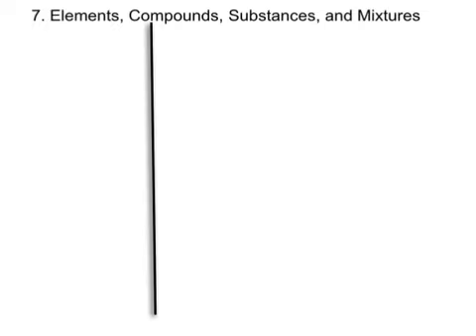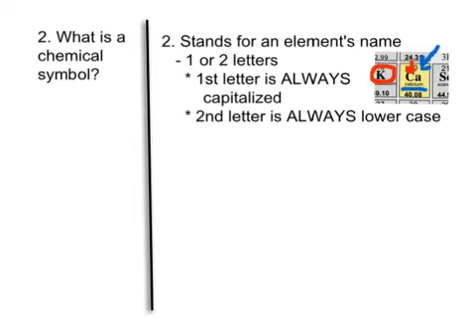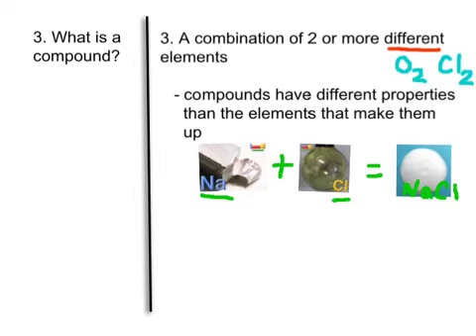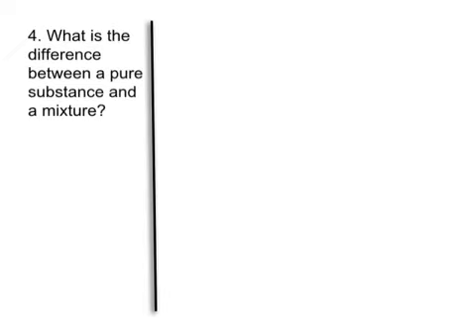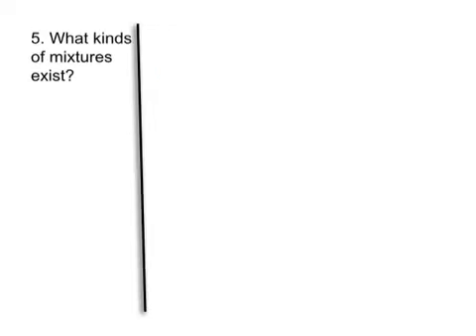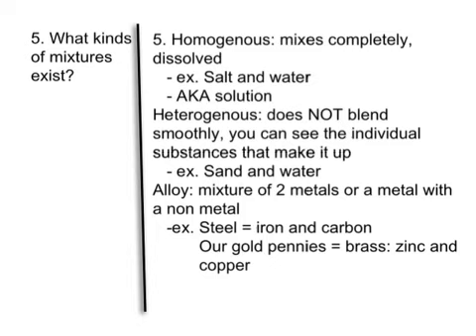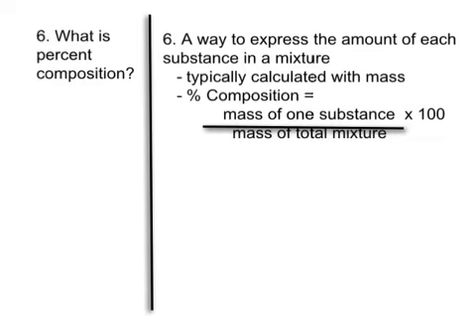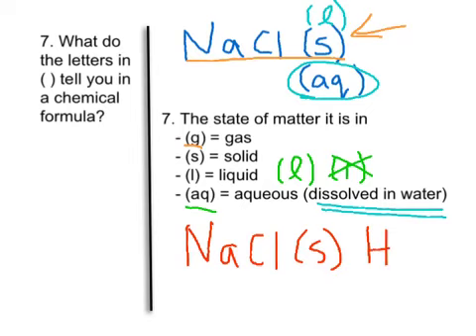7. Elements Compounds and Mixtures Notes